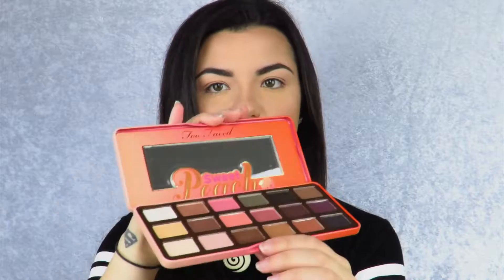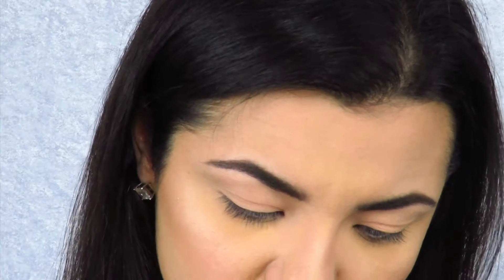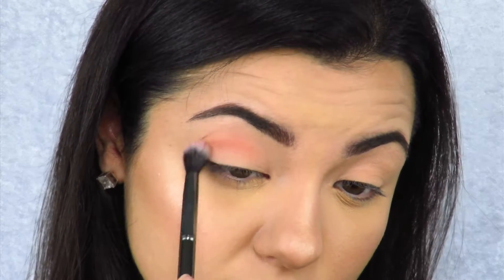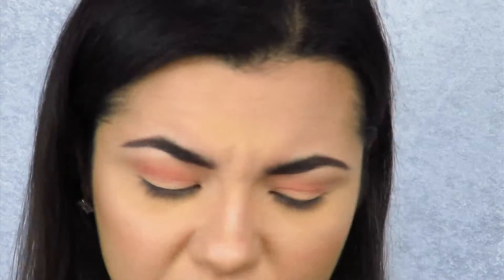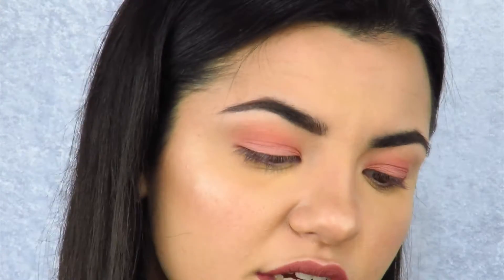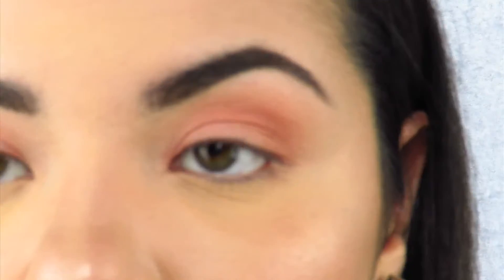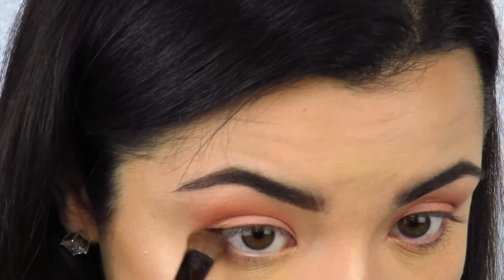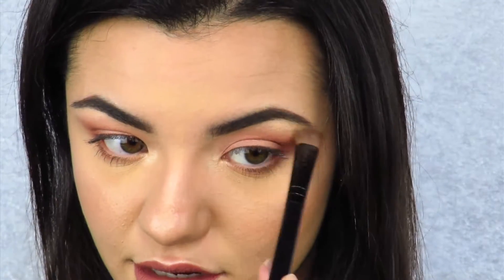TOO FACED SWEET PEACH PALETTE! First Impression and Review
Hey everyeone! So I finally got my hands on the Too Faced Sweet Peach Palette! Now I know what everyone is talking about!

Tu: @zanghimakeupartistry
Tw: @zanghimakeup